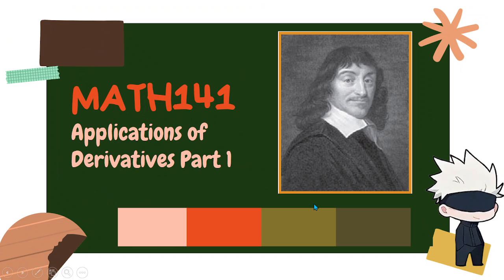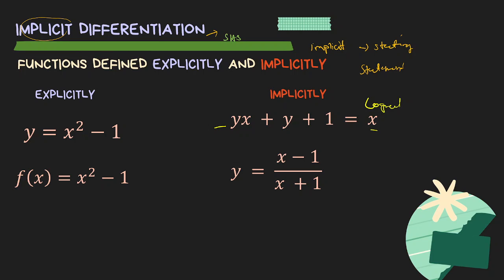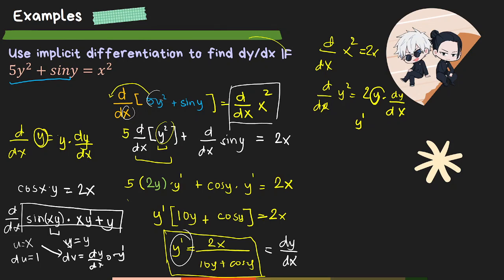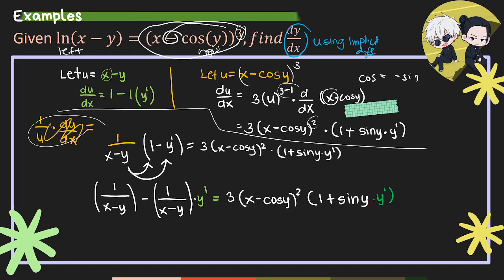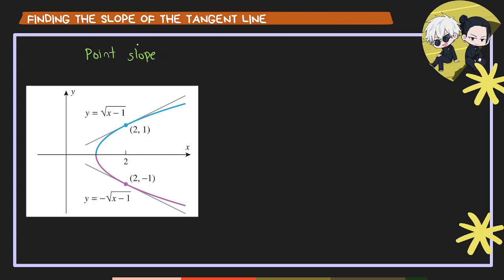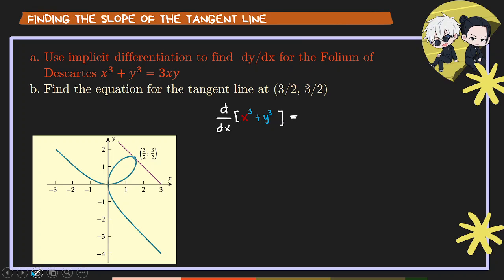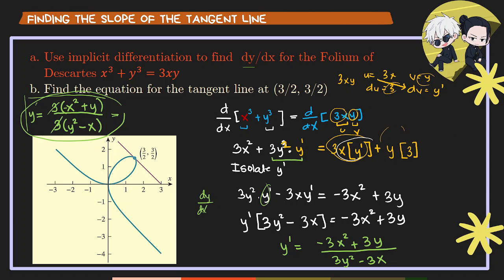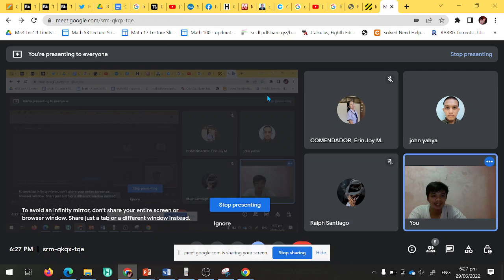MATH141_28 Applications of Derivatives